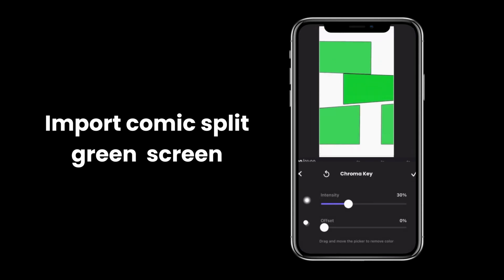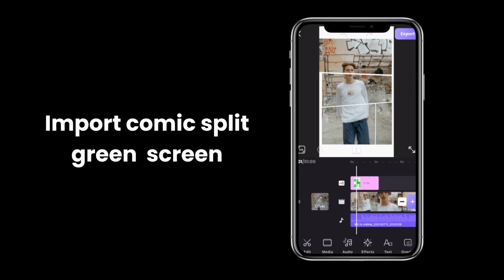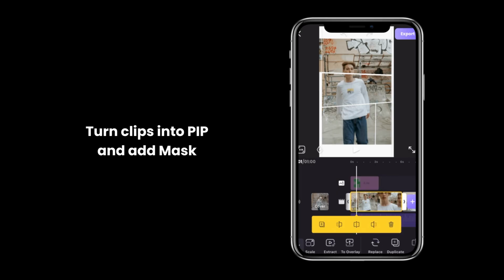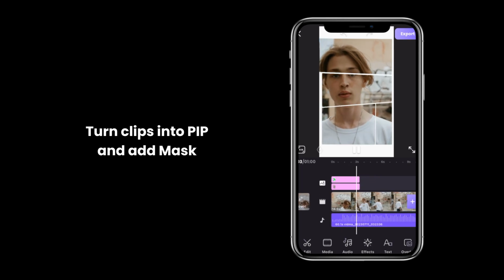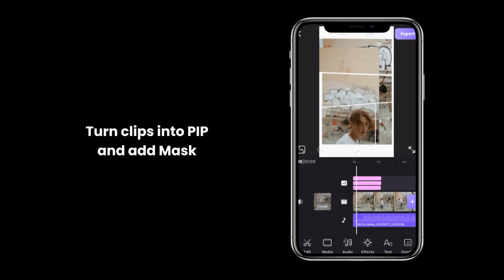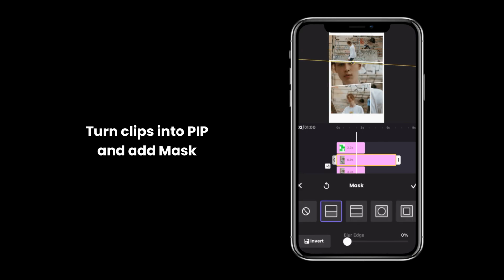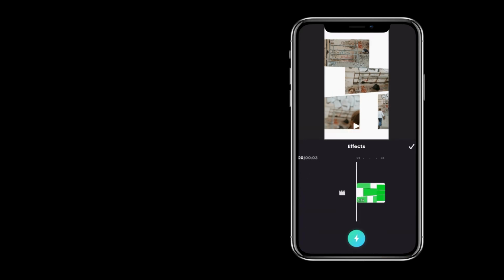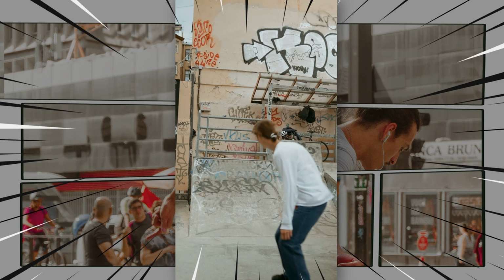How To Easily Edit Skateboard Split-Screen Video with Phone | Vidma Tutorial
Best Free Video Editing App - Vidma Editor
Follow our tiktok@Vidma Editor to get more fun.